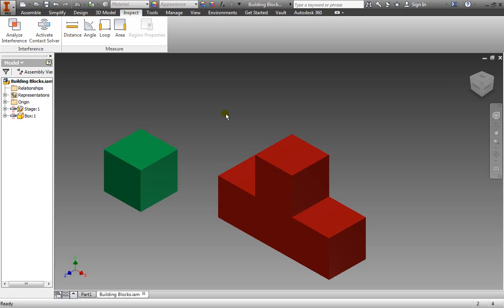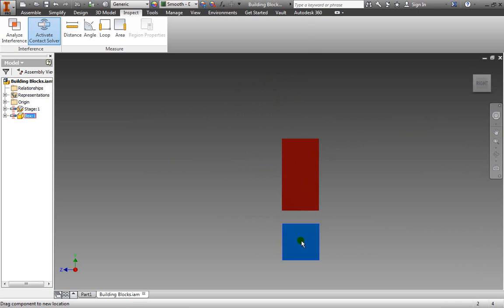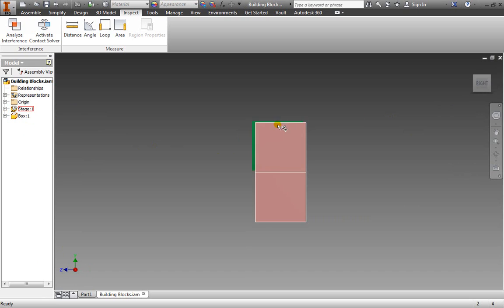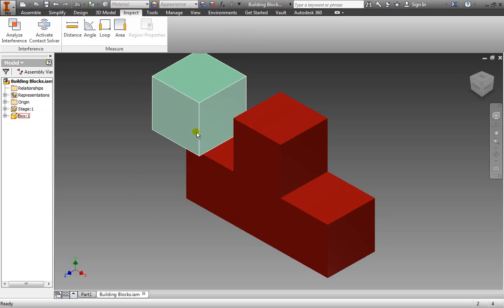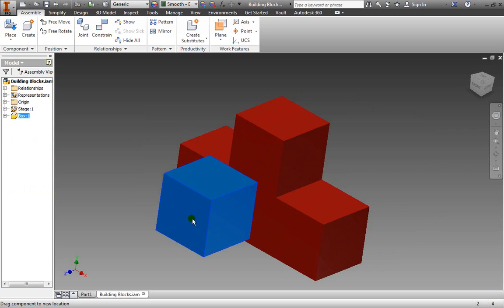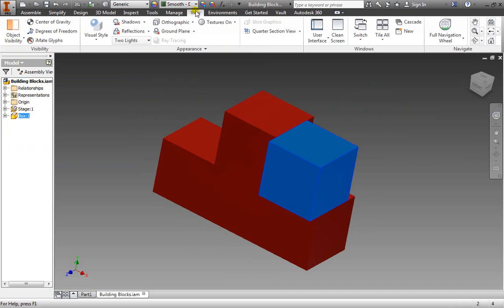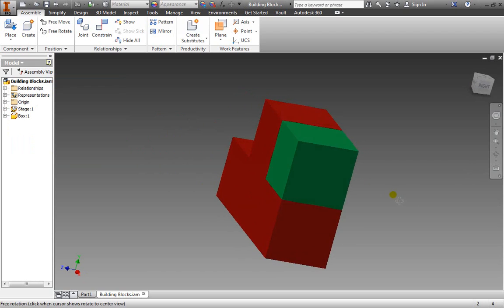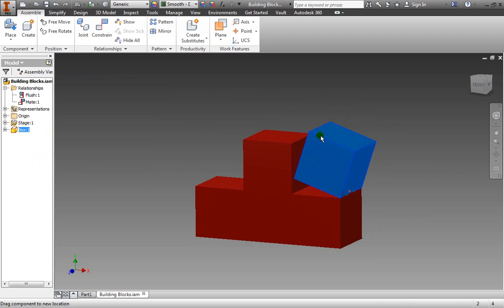Autodesk Inventor 2014 Tutorial for Beginners Working with Assemblies (mates)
Code "Learn CAD" to save on any of my priced Udemy courses
Code "FreeCAD" to get the course for FREE!!